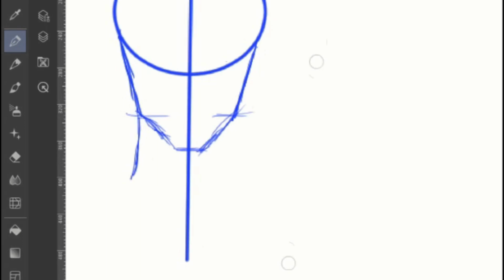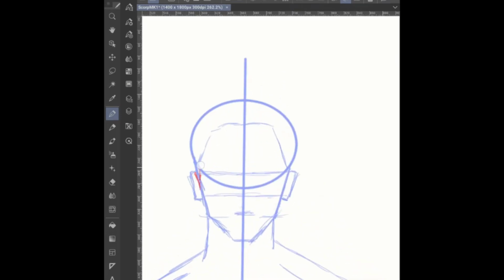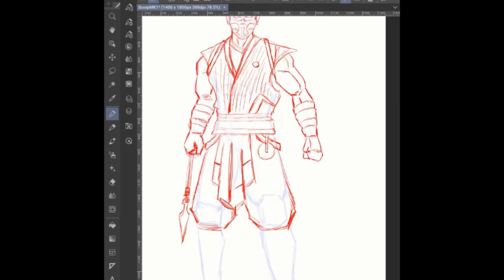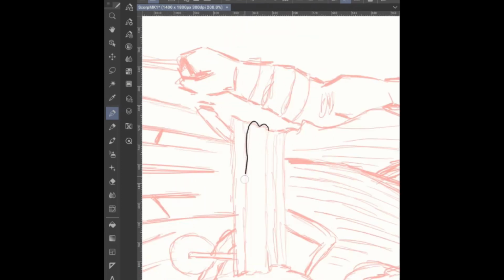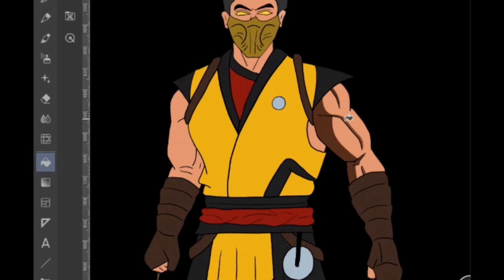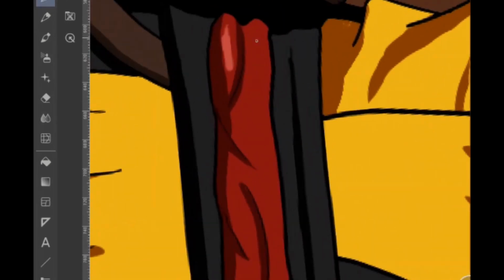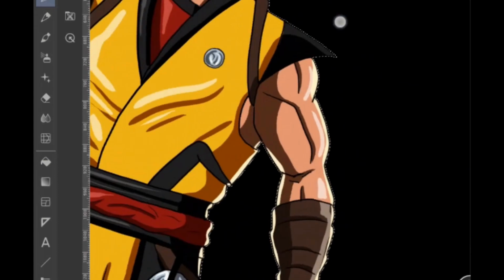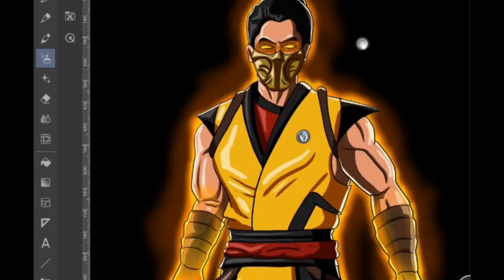Digital Painting Tutorial: Drawing Scorpion from Mortal Kombat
Here is a breakdown of my digital painting process with a picture of Scorpion  from Mortal Kombat.

00:00
00:28 Tutorial Begins: Base Sketch
02:58 Sketch Details on New Layer
05:23 Tracing Lineart on New Layer
07:19 Coloring the Image
08:56 Adding Shadows
10:30 Adding Highlights
12:22 Finishing Touches and Extras